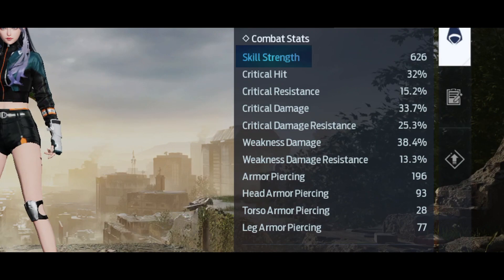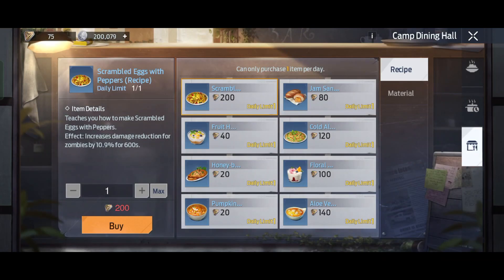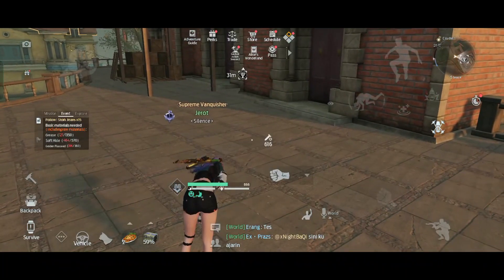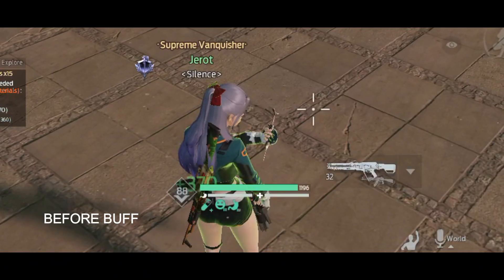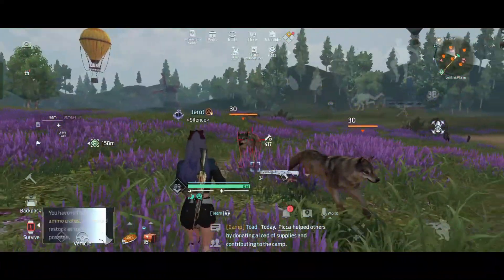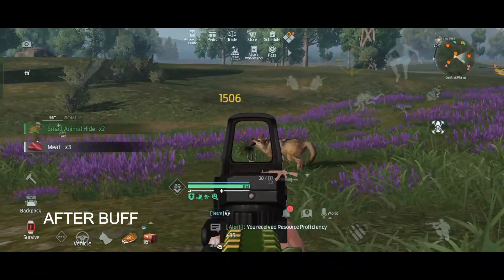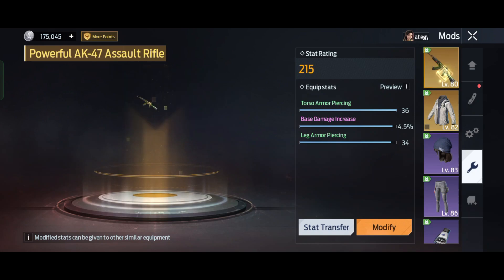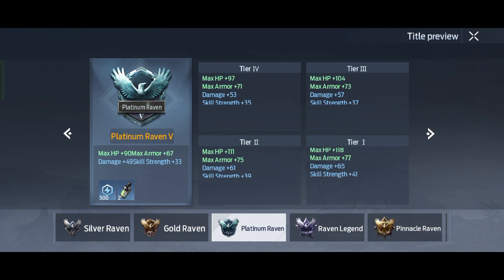WHAT IS A SKILL STRENGTH,WHAT TO DO AND HOW TO IMPROVE IT,GUIDE | GARENA UNDAWN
Hy Everyone

Skill strength plays a crucial role in enhancing the variety of character skills in the game Undawn. By focusing on increasing damage and talent ability, players can create a diverse and formidable range of characters to navigate the post-apocalyptic world. This essay will explore the importance of skill strength and its impact on character development in Undawn.

Undawn, set in a desolate and chaotic world, requires players to strategically master various skills to survive and progress. The first aspect of skill strength that contributes to character variety is damage output. In a world filled with relentless enemies and evolving challenges, dealing substantial damage becomes essential. Characters can specialize in different types of damage, such as melee, ranged, or magical, allowing for a wide range of play styles and team compositions.

Melee characters may focus on mastering various weapons, honing their combat techniques to strike hard and fast in close-quarters combat. These characters often excel at dealing high damage per hit and may possess powerful abilities, such as devastating combo attacks or crowd control maneuvers. Ranged characters, on the other hand, use weapons like bows or firearms to attack enemies from a distance. Their high mobility and precision allow them to deal damage while maintaining a safe distance from hostile threats. Lastly, magical characters harness the powers of the arcane, utilizing spells or special abilities to unleash devastating elemental attacks or support their allies with healing and protective magic.

In addition to damage output, talent ability is another crucial aspect of skill strength that contributes to character variety in Undawn. Talent abilities represent unique traits or powers that set characters apart. They can range from enhancing physical attributes to providing utility or crowd control effects. By investing in specific talent trees or skill lines, players can shape their characters according to their preferred playstyle.

For instance, a character with a talent in leadership might excel at inspiring their allies and boosting their overall efficiency in battle. This could involve providing healing or defensive bonuses to the team, or even granting temporary stat enhancements. Alternatively, characters focusing on stealth talents might possess exceptional sneaking abilities, allowing them to infiltrate enemy camps undetected or perform critical strikes from behind. Similarly, characters specializing in engineering talents could possess the skills to construct various gadgets or deploy defensive structures, thereby adding tactical depth to encounters.

In conclusion, skill strength significantly influences the variety of character skills in Undawn. By increasing damage output and talent abilities, players can create a diverse cast of characters that offer unique play styles and utility. Whether it be through mastering melee, ranged, or magical skills, or by investing in specific talents, each character becomes a distinct asset in combating the challenges of the post-apocalyptic world. Therefore, skill strength elevates the gameplay experience in Undawn, offering players countless possibilities for customization and strategic approaches.